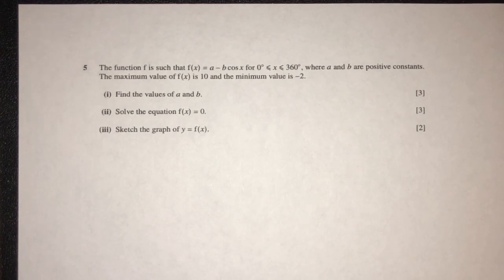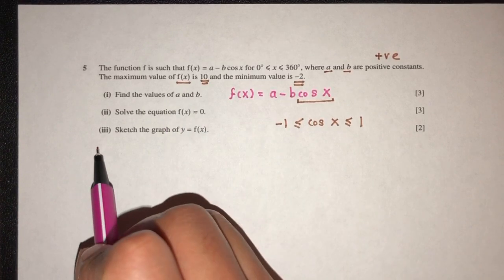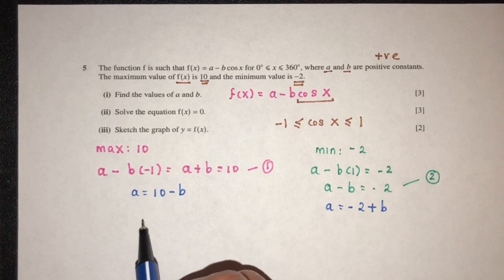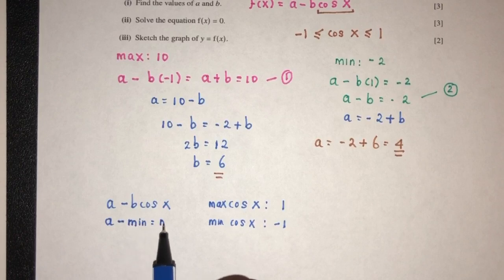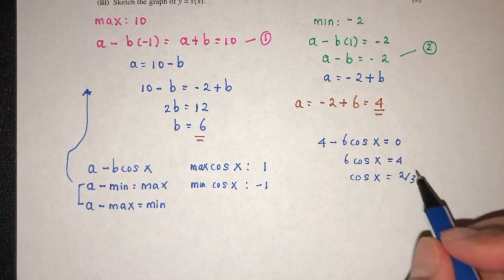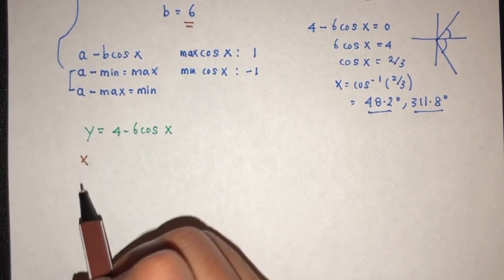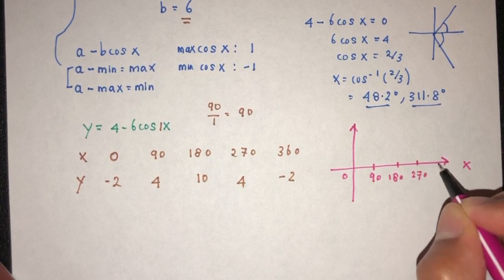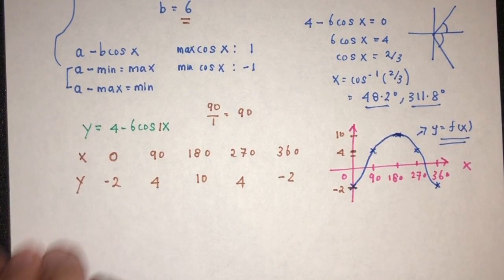A Level P1: #23. Trigonometry